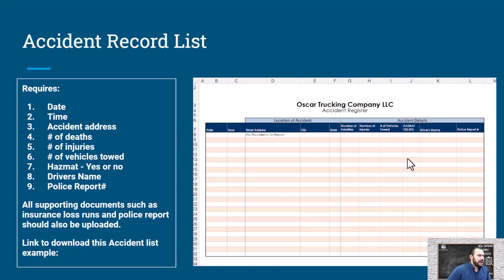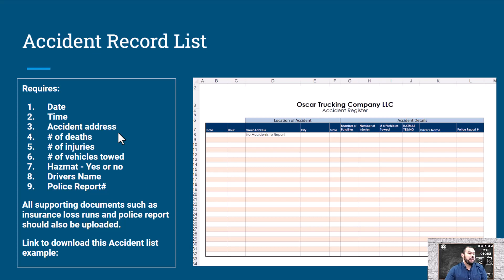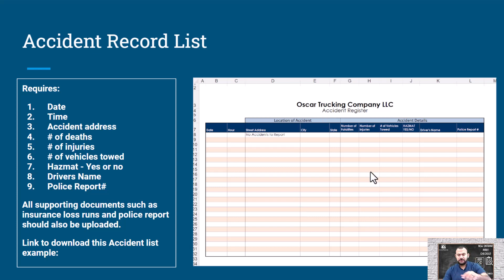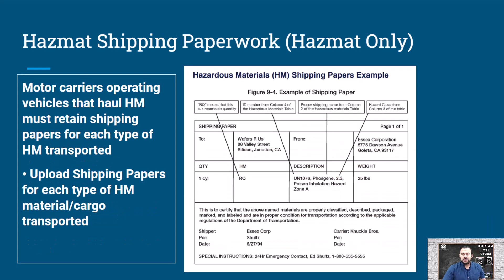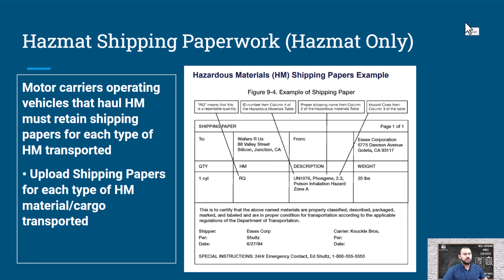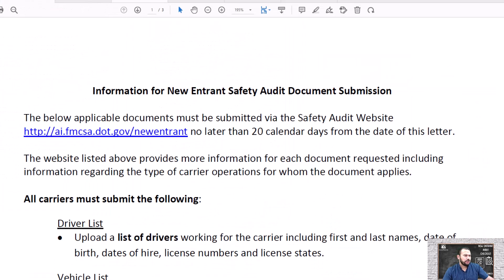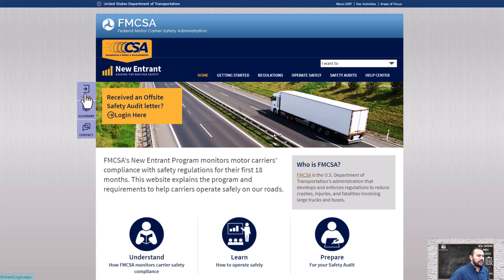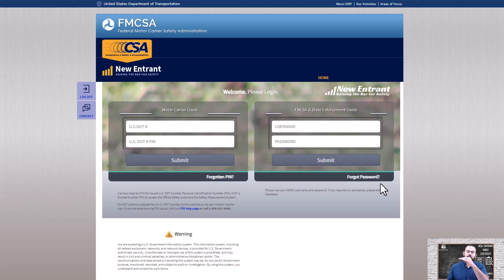New Entrant Audit Step-By-Step: Where To Upload Your Documents. (Part 6 of 6)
Part 6 of 6:
This is a quick but complete course on how to complete your new entrant audit. All new motor carrier authorities are required to pass the new audit that is conducted within the first 12 months of activating your Motor Carrier Authority.

FREE DOWNLOADS

🔴RECOMMENDED RESOURCES

➡️ #1 ELD KeepTruckin is now Motive [ELD]
Helps promote the channel when you sign up.